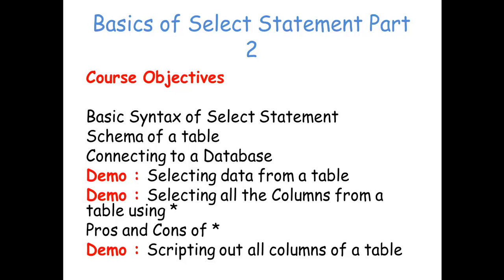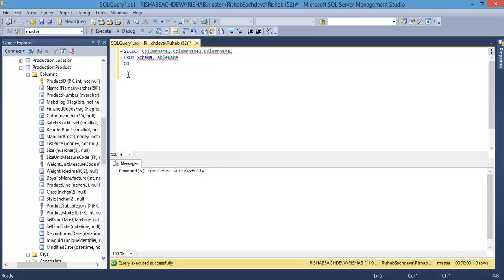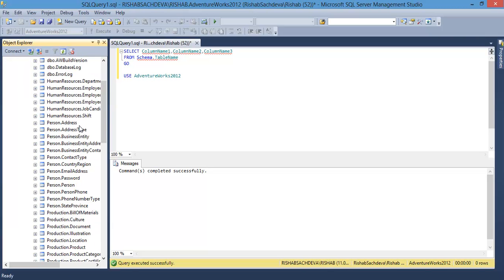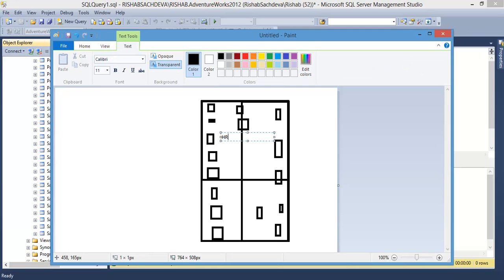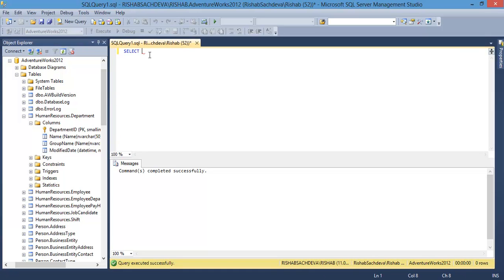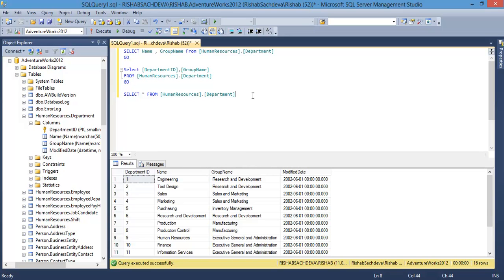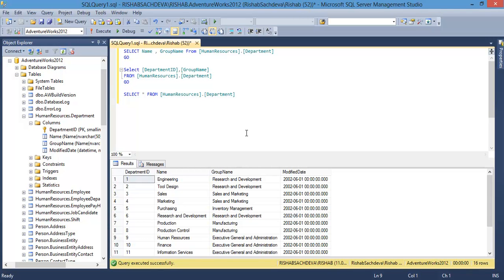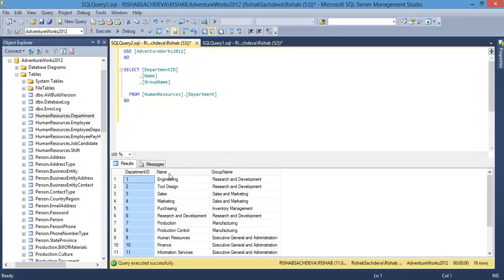3. Basics of Select Statement Part 2 - Selecting Data from a table,Select * ,Schema of a table